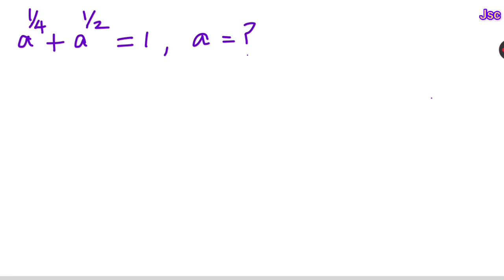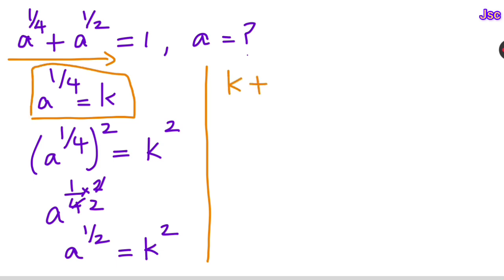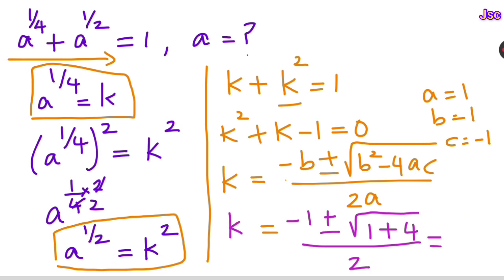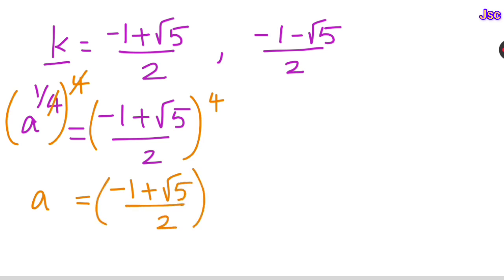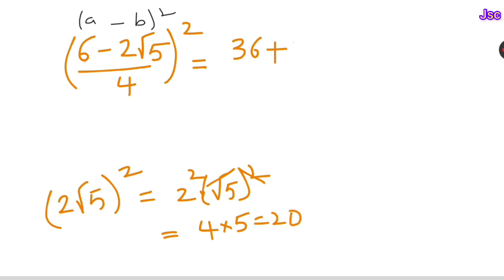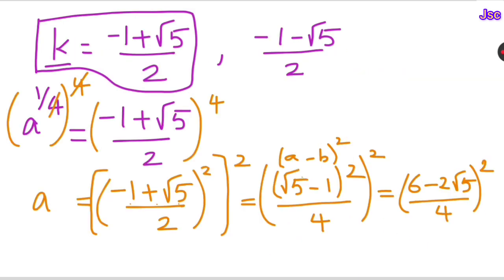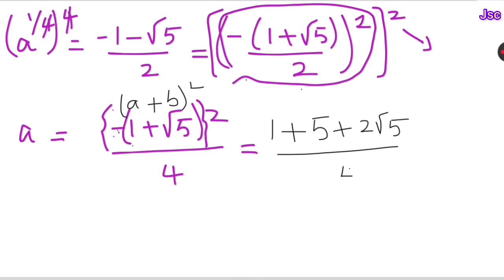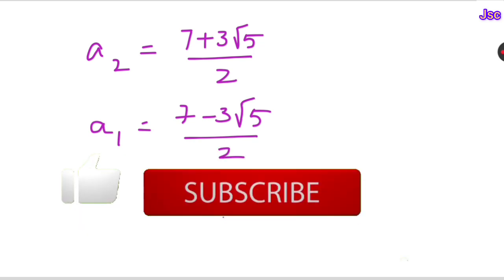YOU WON'T BELIEVE THE ANSWER To This Simple Math Problem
" Can you solve for 'a' in the equation a^(1/4) + a^(1/2) = 1?

Join me as we dive into this challenging math problem and uncover the surprising answer!

Share your thoughts and solutions in the comments below!

•Mathematics Education
•Algebraic Expressions
math olympiad
math olympiad questions
premath
math problems
math
sybermath
olympiad mathematics
math booster
math olympiad problens
olympiades mathématiques
germany math olympiad
maths olympiad

maths
algebra exponential equation
exponential equation
mathgist
vijay math
higher mathematics
bts
lol
learn
online math teacher
math tutor
tution teacher
math class
rashels classroom
 preparation
algebra 1
algebra 2
algebra expressions
maths olympiad
SALogic
SA Logic
math olympiad
sa logic
maths
mathematics
 math
algebra
olympiad algebra
math
maths help
m
maths prep
statistics
fractions
 mental math
math secret
math hunter
maths hunter
mathhunter
just algebra
math window
sybermath
master t maths class
premath
learncommunolizer
 bprp math basics
video sharing
camera phone
video phone
free upload
PreMath
trigonometry
algebra 1
 geometry
Math Olympiad
olympiad math questions
mathematics
math puzzles
maths calculus
number theory
algebra 2
high school math
college math
math help
pre math
imo
online learning
Olympiad Mathematics
pre math
maths
premaths
pre maths
 TabletClass Math
Andy Math
algebra
pre-algebra
college
 homeschool
home schooling
GED math
school test
geometry help
ASVAB GMAT GRE SAT ACT middle high tutor
online lessons

math olympian
ecuaciones funcionales
matemáticas avanzadas
funciones matemáticas
 problemas funcionales
mathematics
 algebra
algebra problems
trigonometry Exponent
Exponent problem
find x
find all values of
simplify Simplification
power of
simple math
Olympiad
Olympiad math
Algebra
Aptitude Question
Japanese math Olympiad
maths Olympiad
 France math Olympiad
math Olympiad
olympiad mathematics
math olympiad
algebra